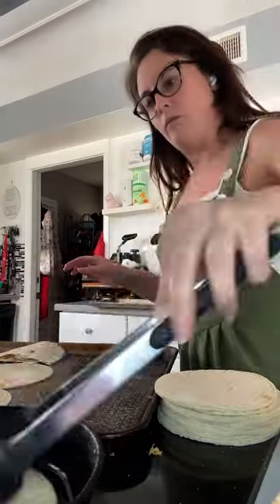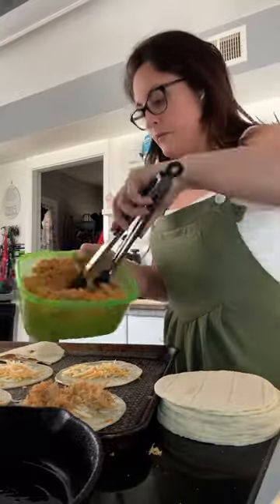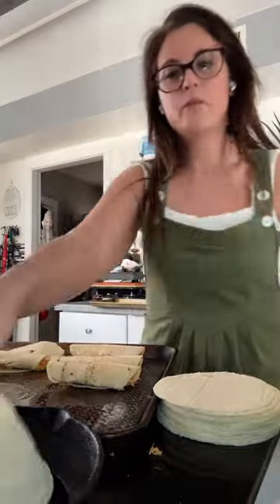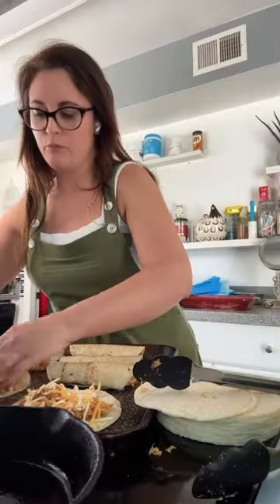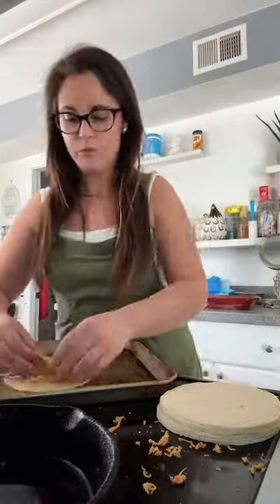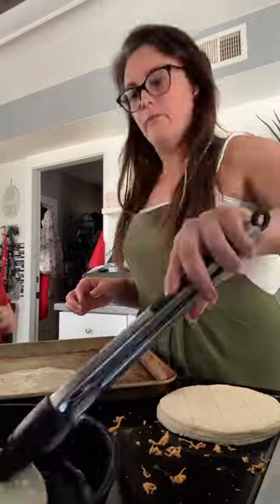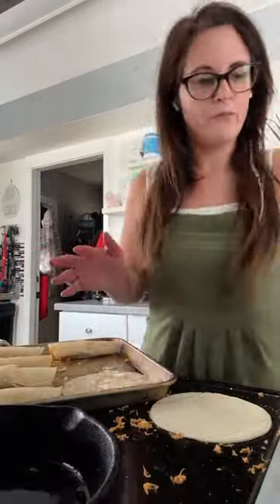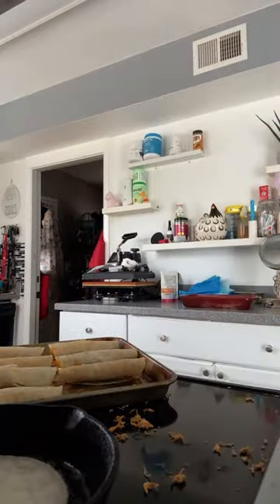Make Chicken Taquitos With Me